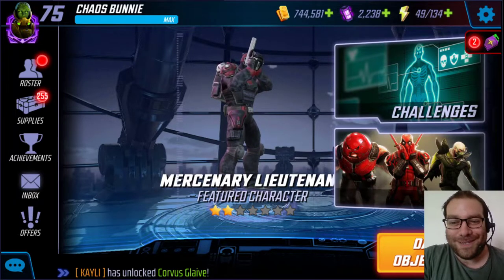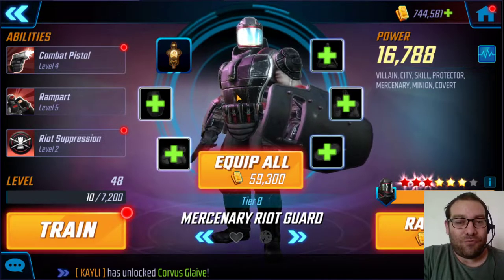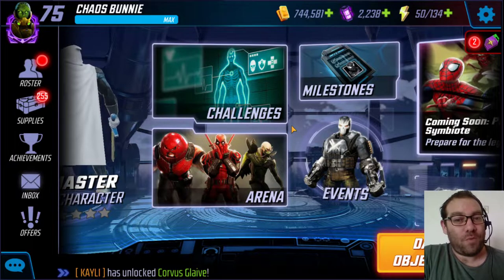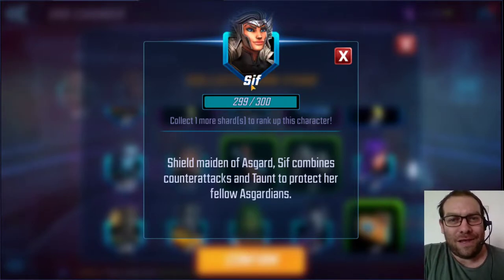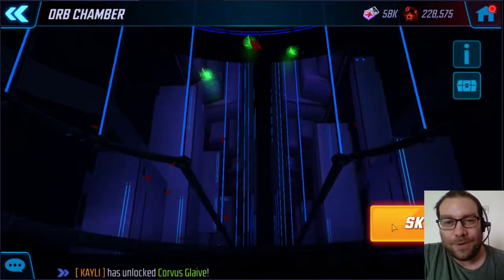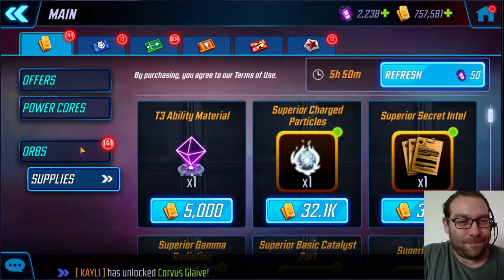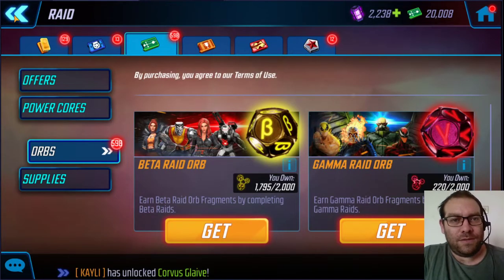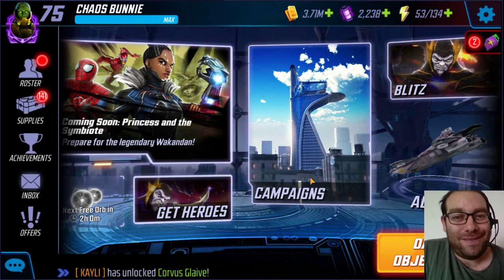Marvel Strike Force, chaos bunnie, bad luck drops, no mercs for me